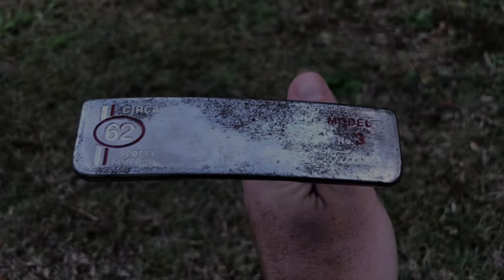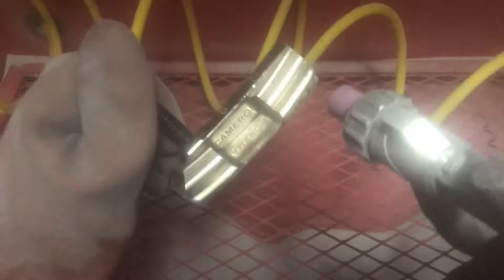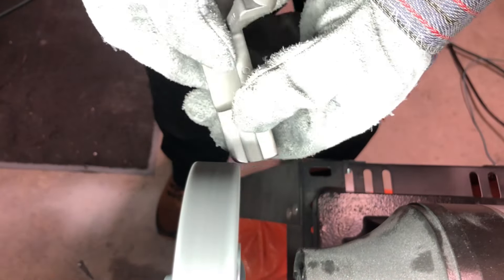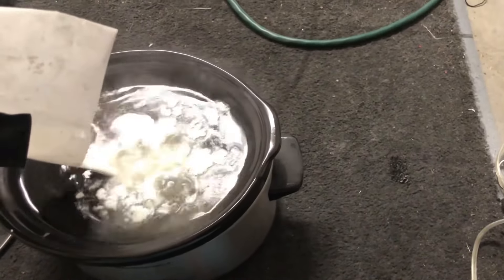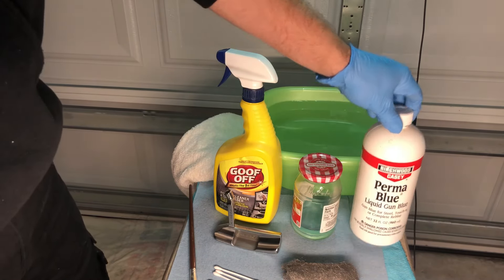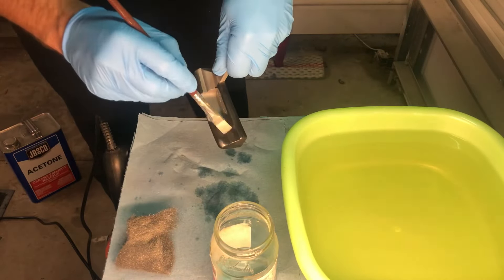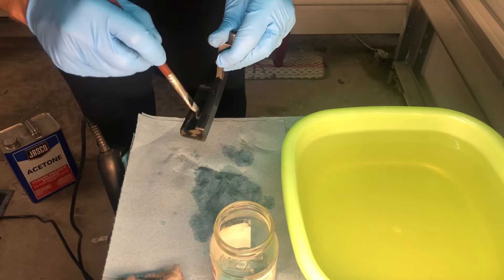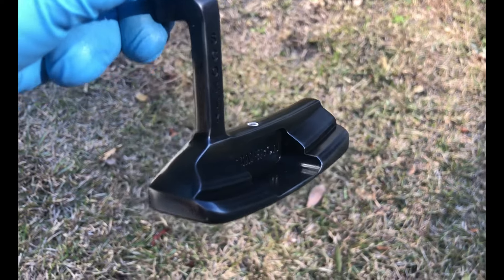I *GUN METAL* A SCOTTY CAMERON PUTTER * DIY RESTORATION *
Here we restored a Scotty Cameron Circa 62 putter with a Gun Metal (also called Gun Blue) finish.